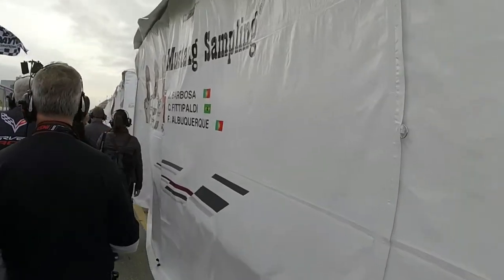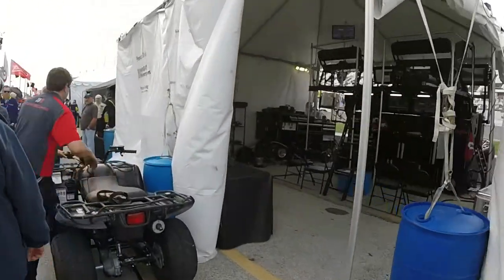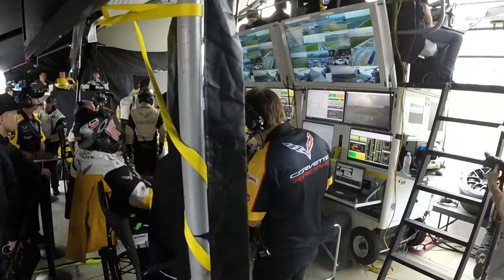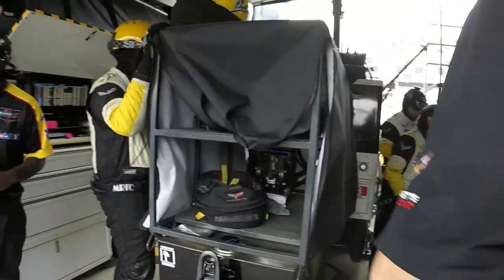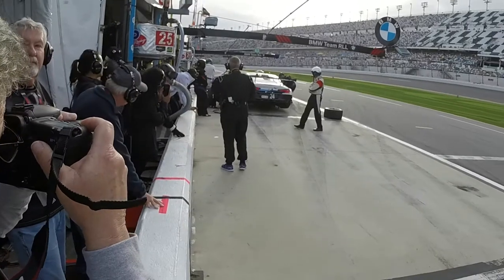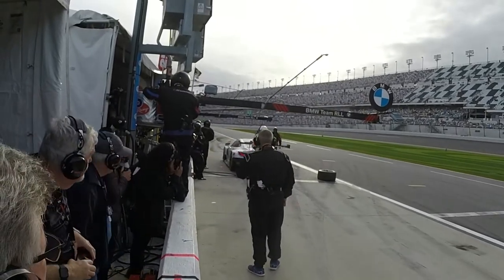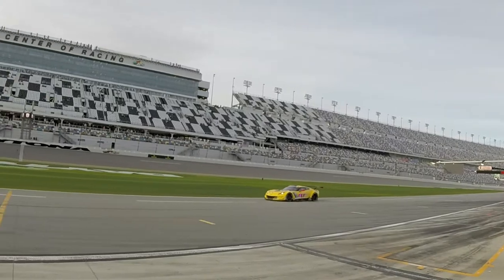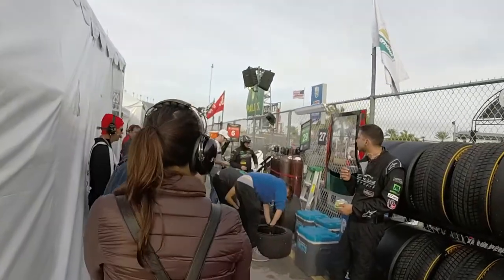The HOT Pits Daytona 24hr 2018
Behind the scenes at the 2018 Daytona 24 hr race. Hot pits video. From the pit wall. Thank you IMSA and Corvette.